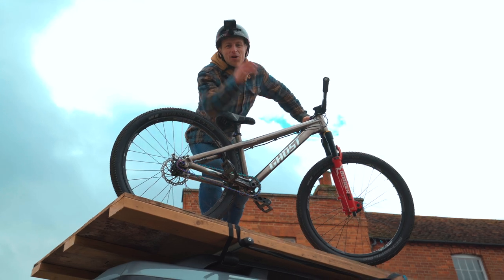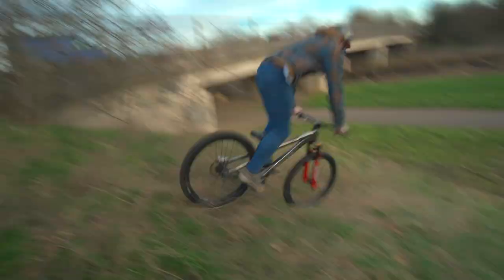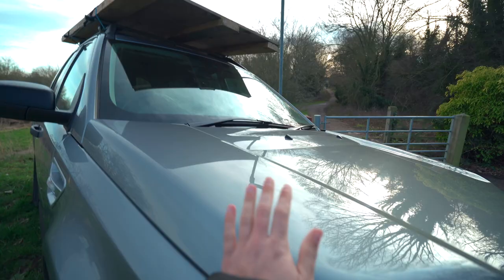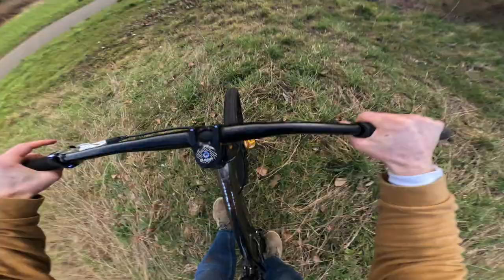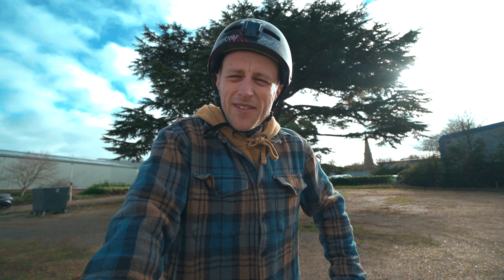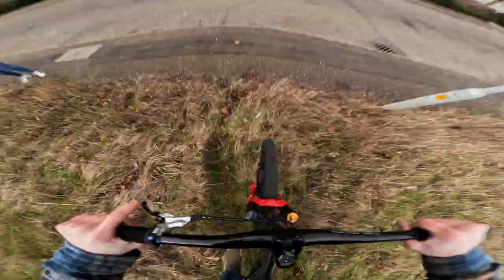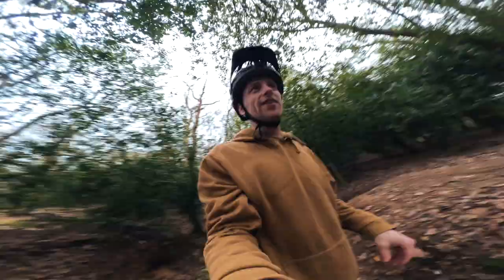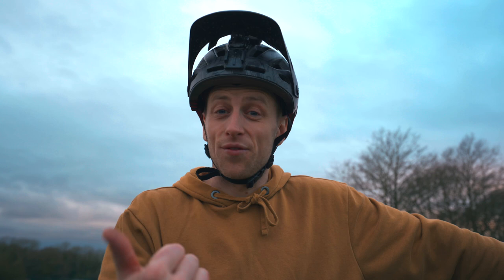THE PORTABLE MTB CAR JUMP!!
I decided to create the ultimate portable ramp using my Girlfriend's Land Rover Defender and then went on to have the most insane urban free ride session!

Whether you are a beginner MTB rider or Advanced there is something for everyone on my channel so sit back and enjoy!